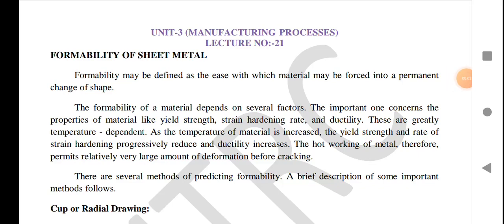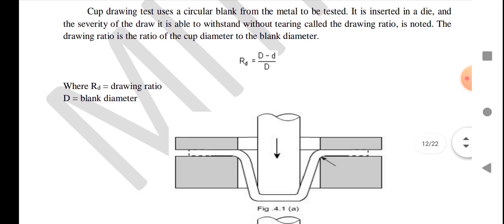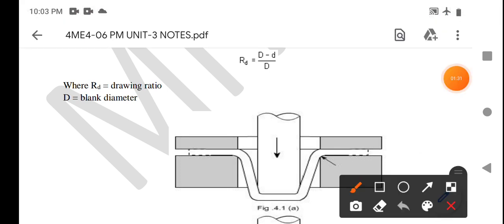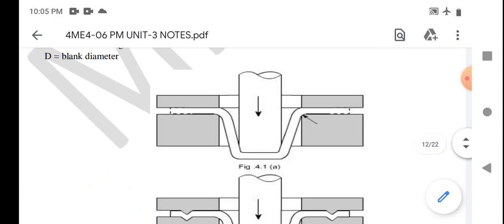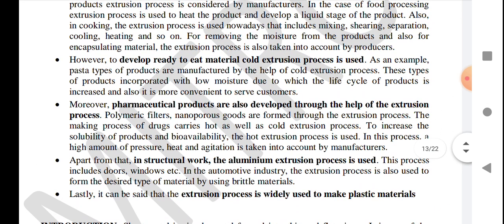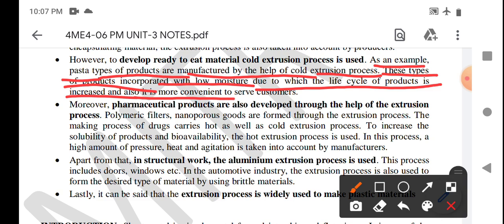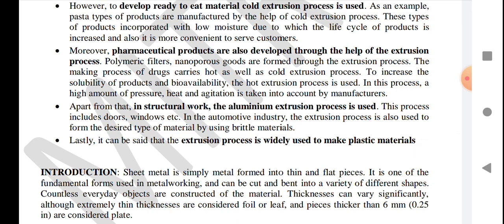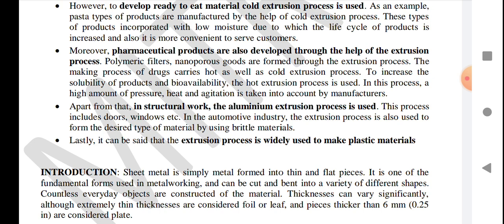4ME4 06 MP, unit 3, l-21 ( sheet metal operation-1) by Akash soni